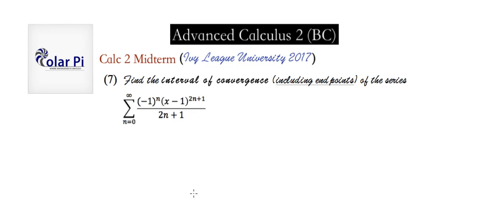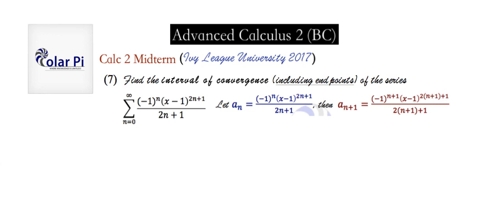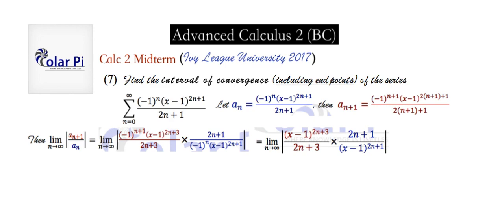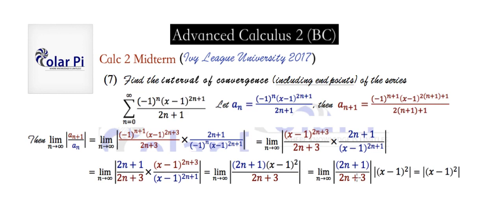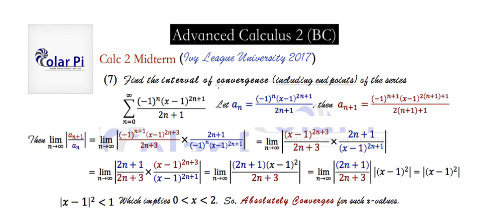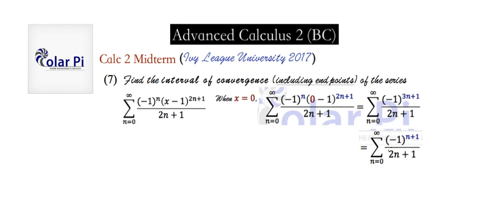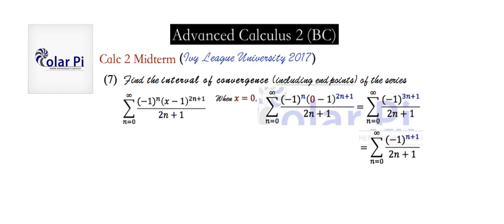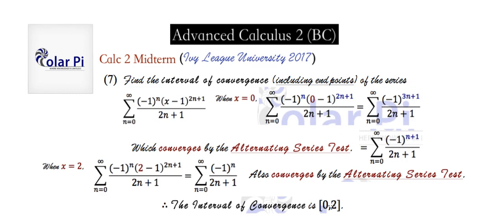Interval of Convergence [Ivy League Midterm]